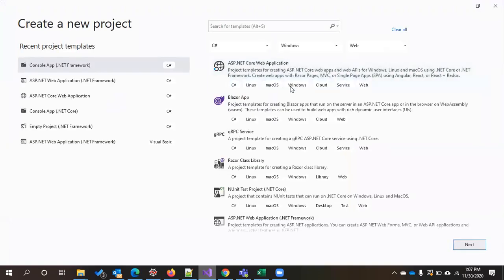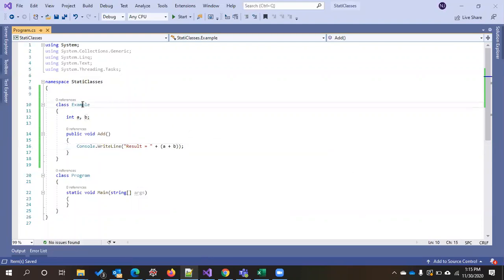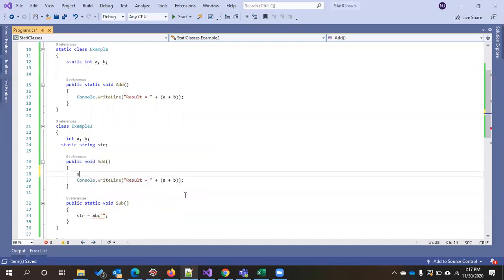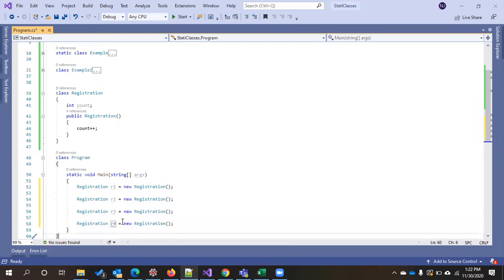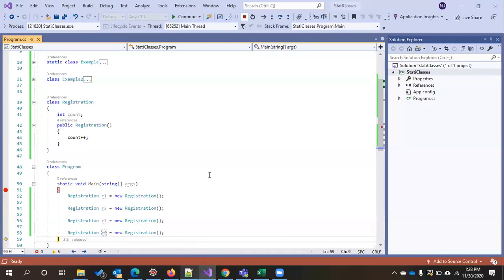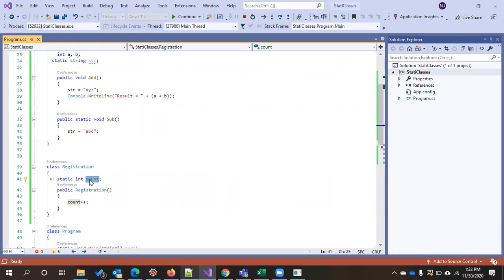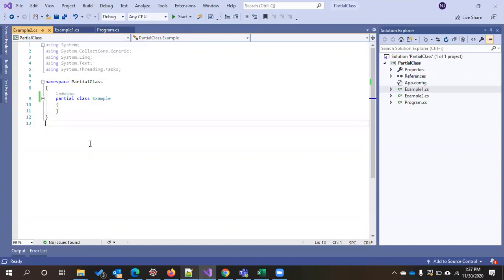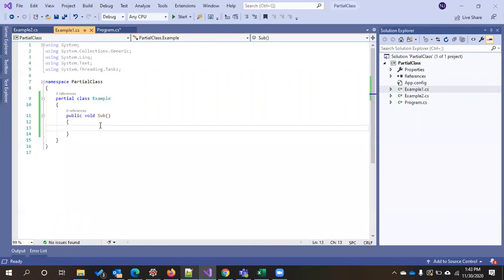C# Class 6_Static and Initial Classes